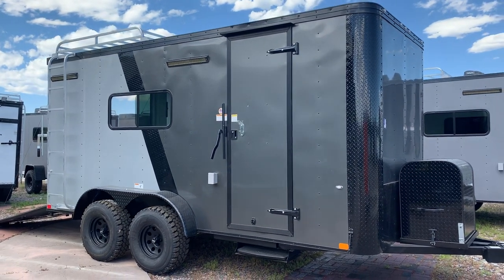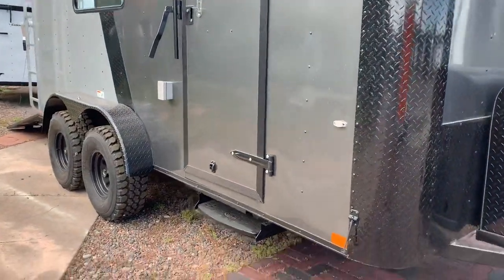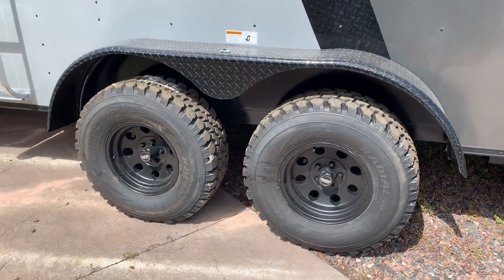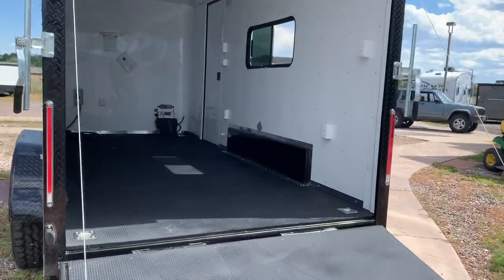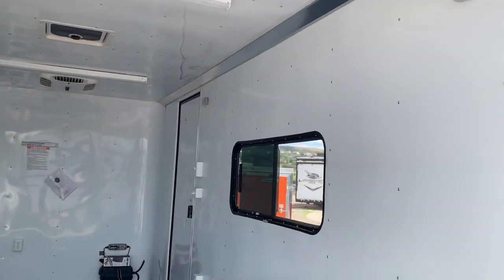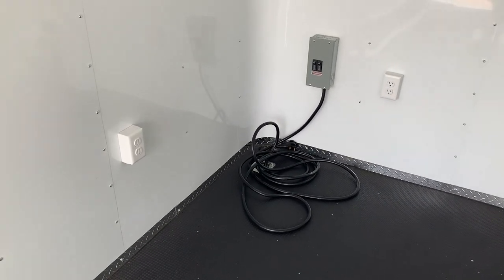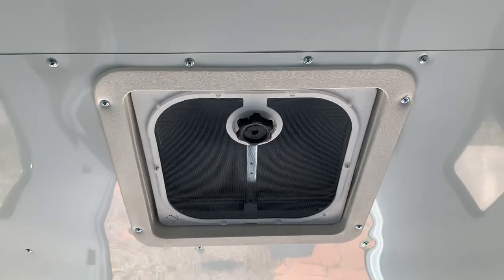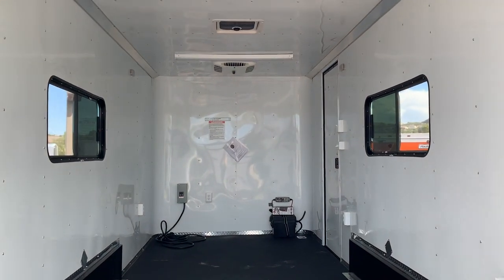The ultimate hunting trailer! The Colorado Off Road Trailer!